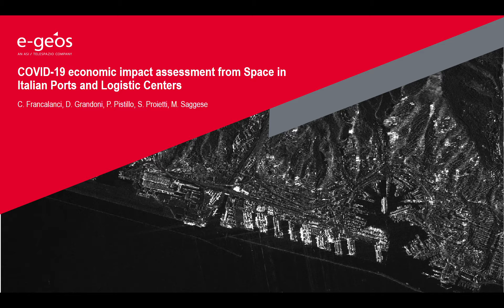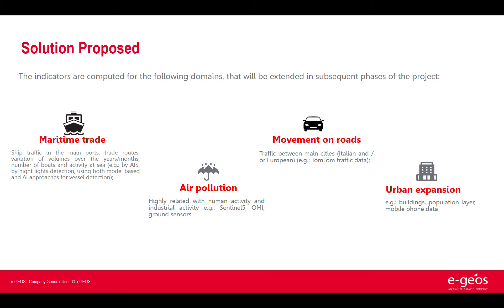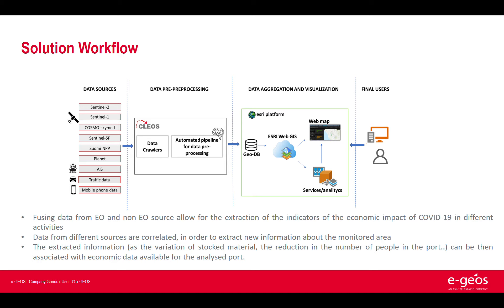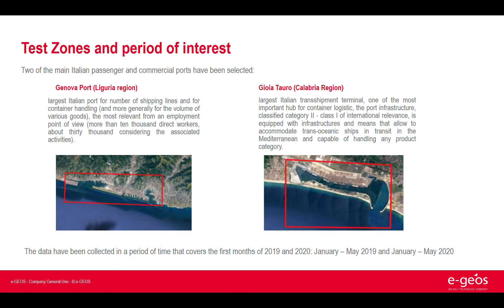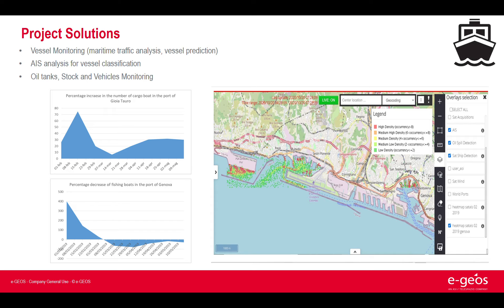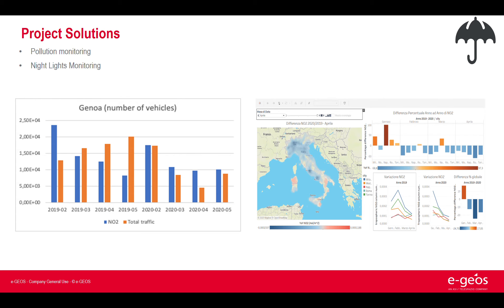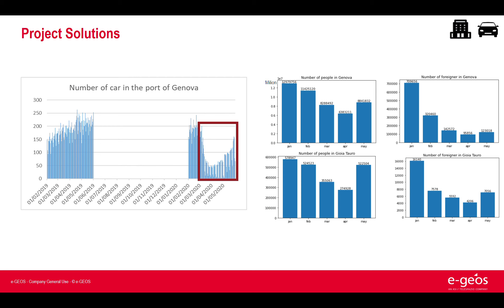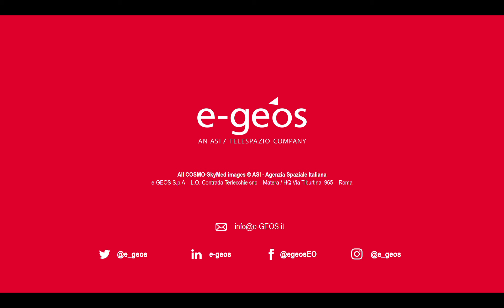ID 165 COVID-19 economic impact assessment from Space in Italian Ports and Logistic Centers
Pasquale Pistillo, e-GEOS